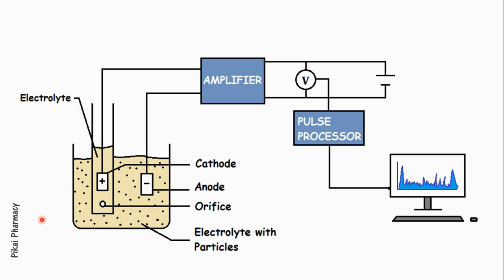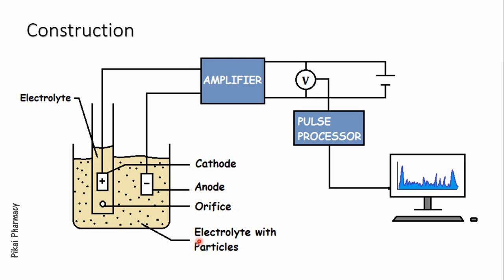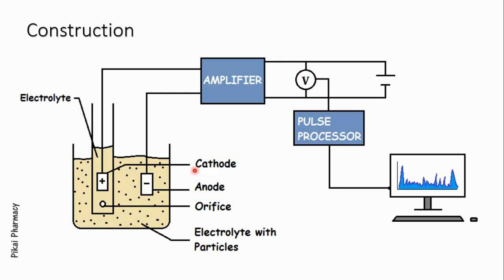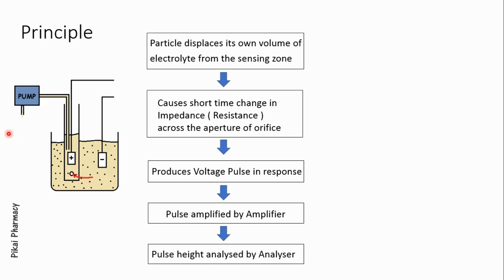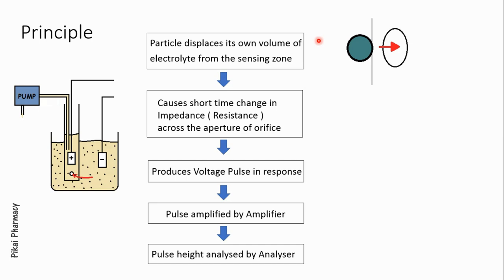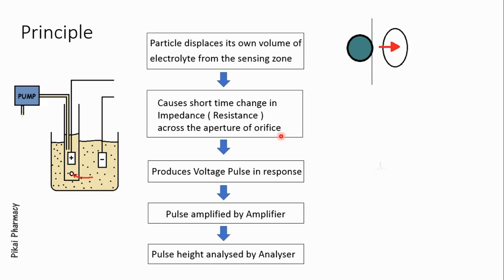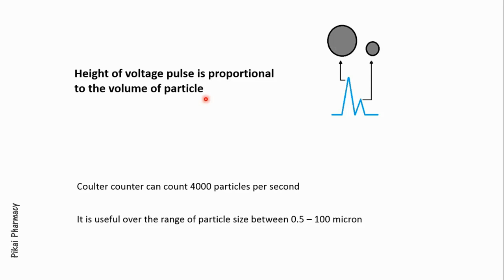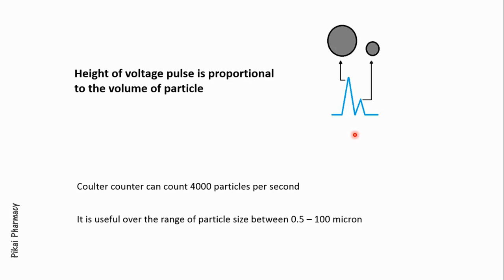Coullter Counter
PIKAI PHARMACY

This video is about coulter counter which is used to detect number of particles present in an electrolyte and to determine the size of those particles.

Outro  music